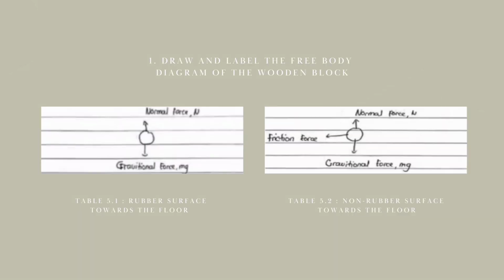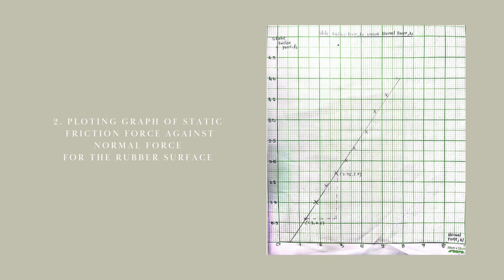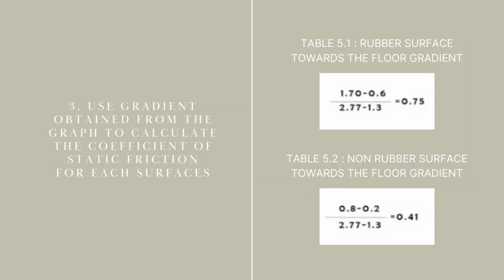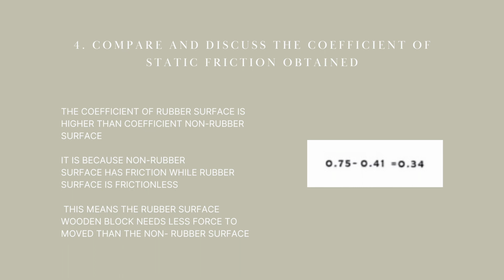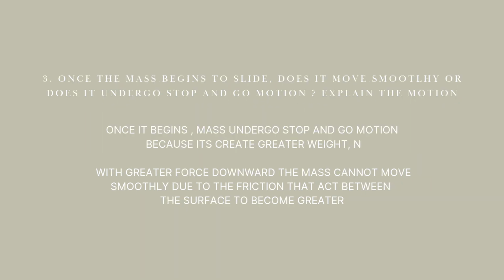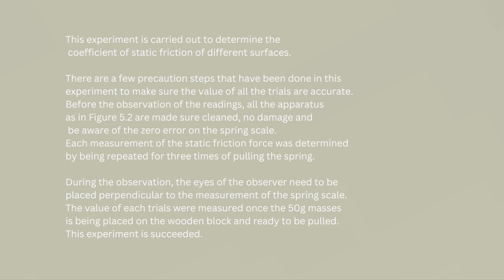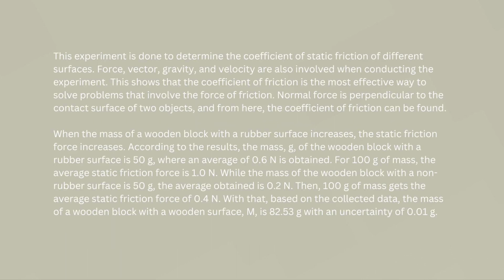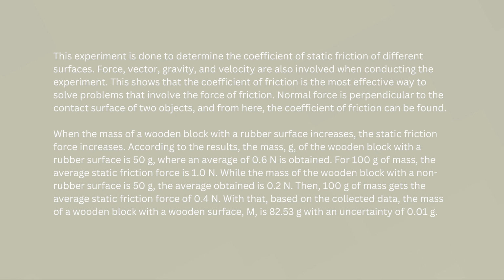PHY110 - EXPERIMENT 4